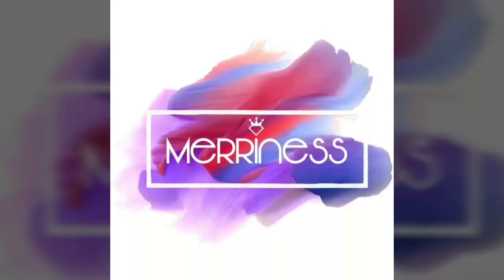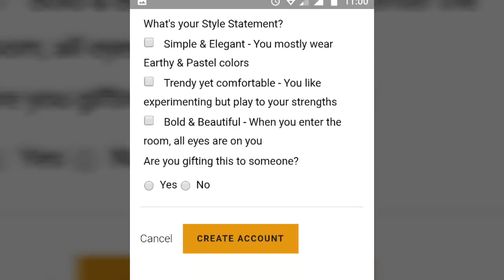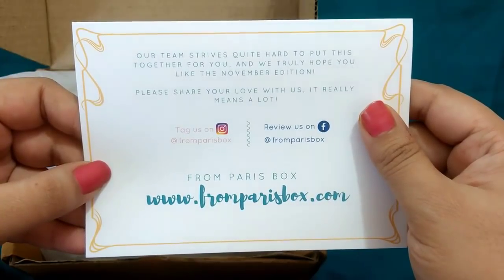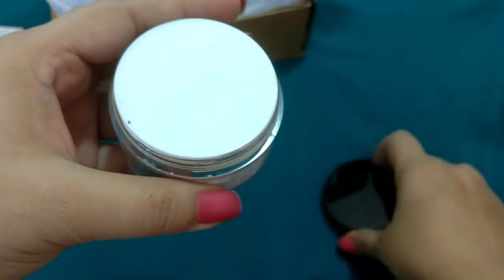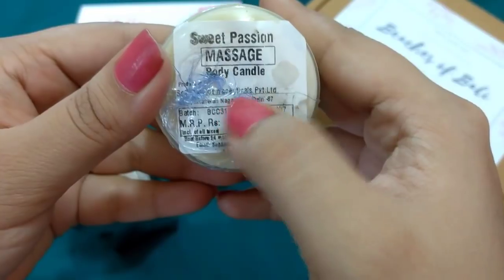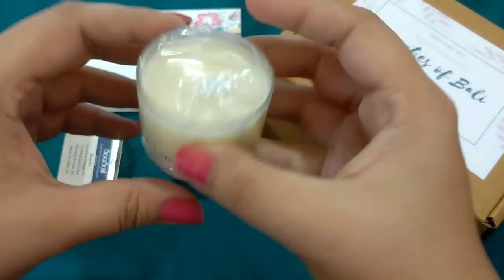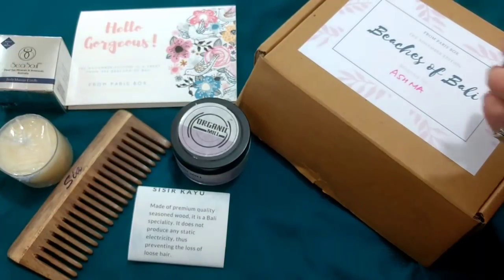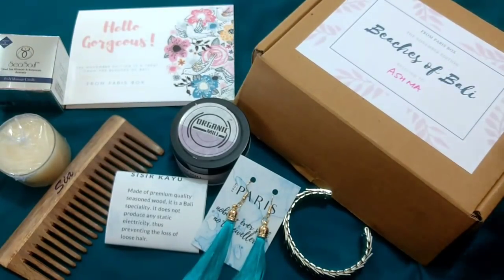**NEW From Paris Box Nov 2017 @Rs.699 | Themed Lifestyle Subscription Box:Beaches of Bali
*New FROM PARIS BOX If you like the box then you can book

In this video I have shared my detailed and honest review about the lifestyle subscription box priced at ₹699. In this you can expect makeup, skincare, jewelry and lifestyle products. It's not a personalized box you can fill in the questionnaire on their website..  Every month, the box will be themed around one city around the world or in India.

And if you book for 3 months use:
Code TRIPLET to get Rs 200 discount on subscription whose original price - Rs 1999. Discounted price - Rs 1799.